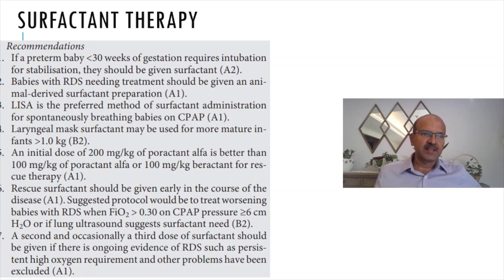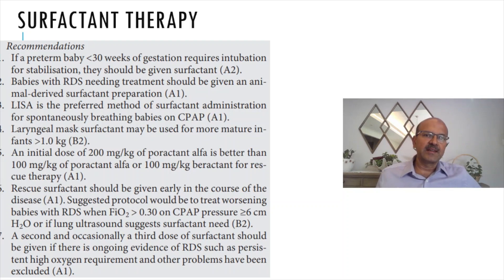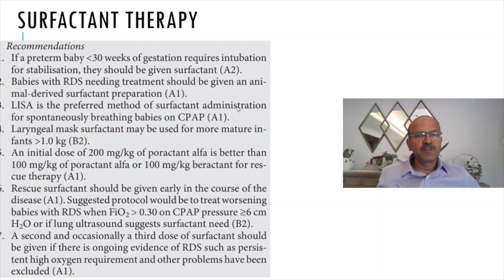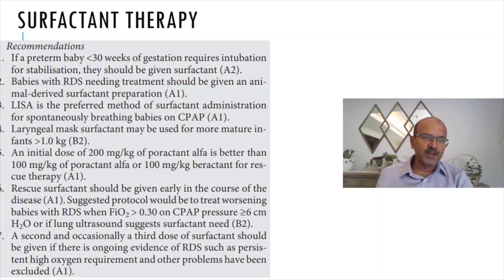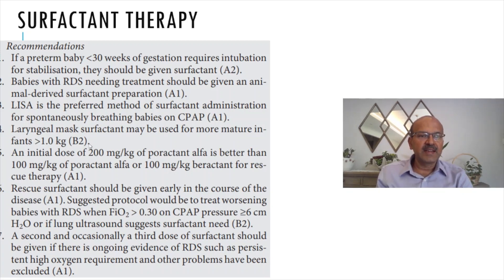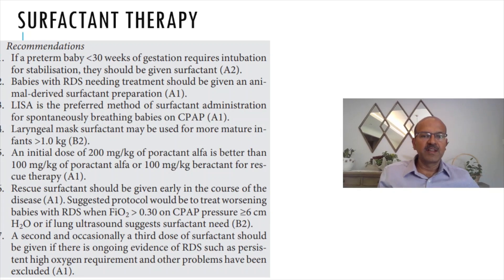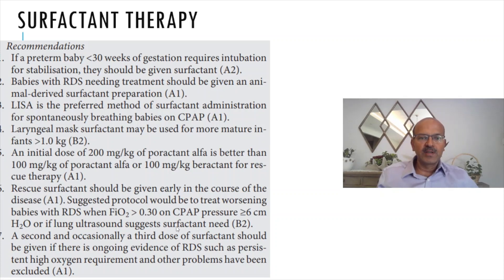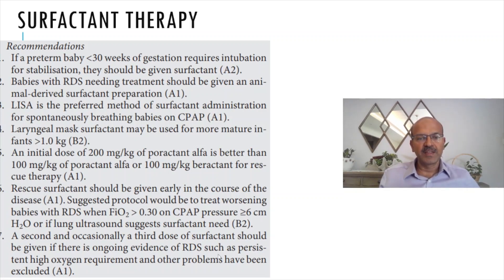Surfactant therapy-European consensus update 2022 on neonatal RDS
In this video (short lecture), I discuss the key points related to Surfactant therapy as per the European consensus update 2022 on neonatal RDS.